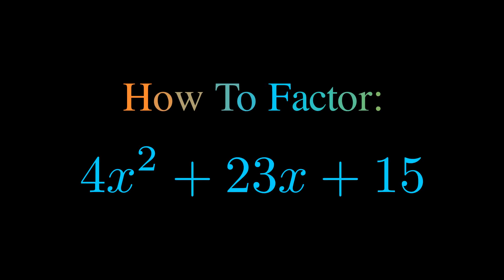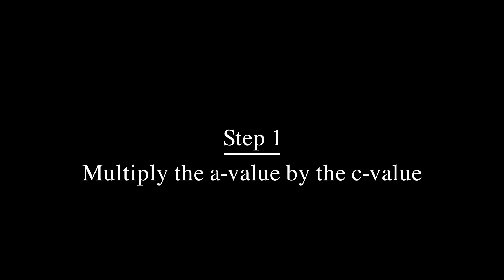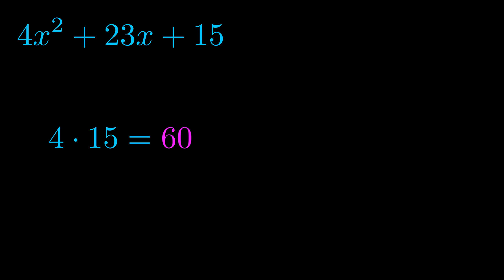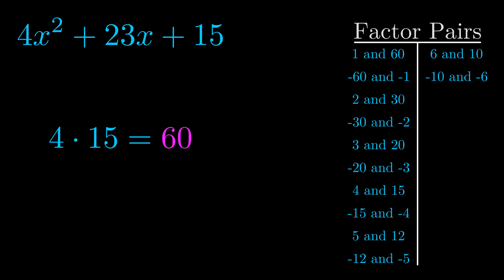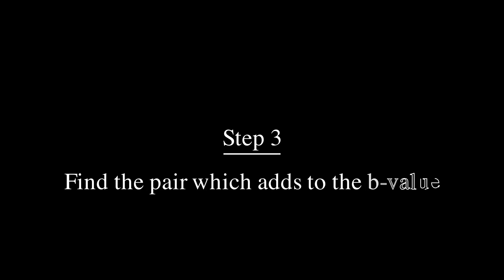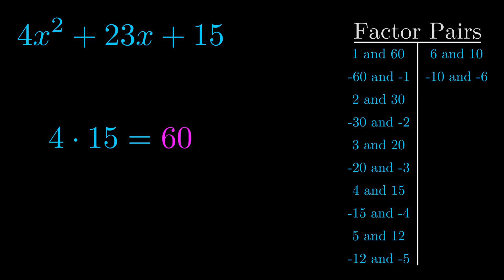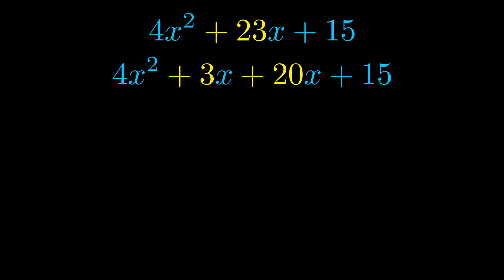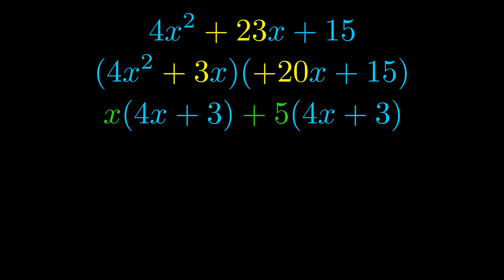Factor 4x^2 + 23x + 15